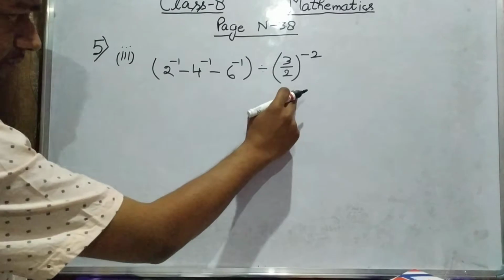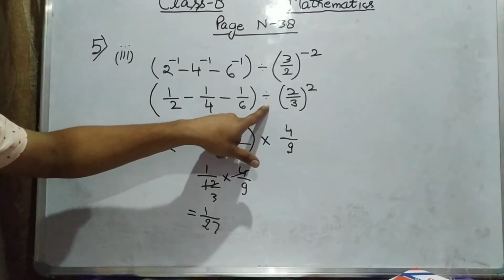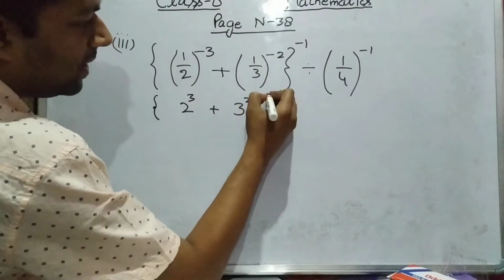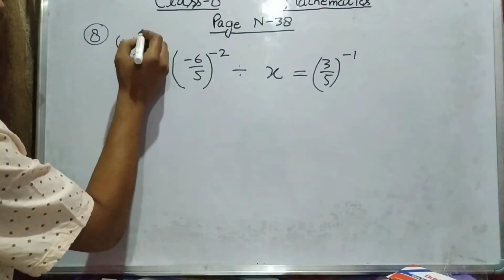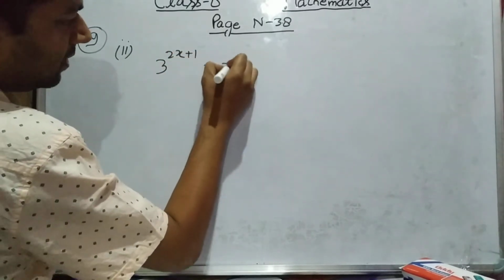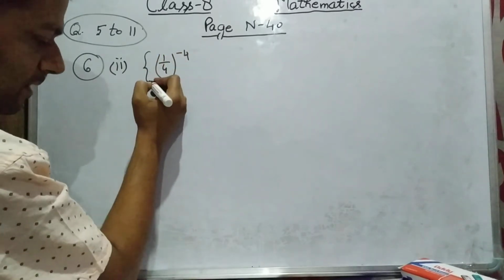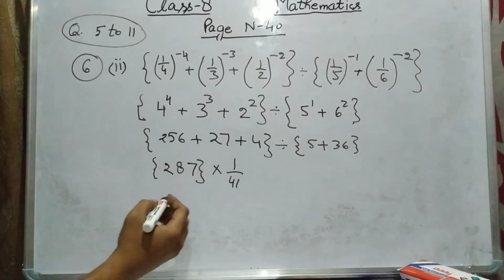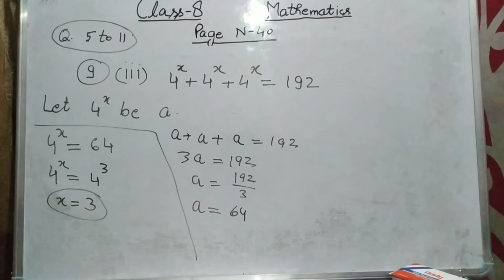Maths_8_chap_3_vid_3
Exercise 2 and Revision Exercise